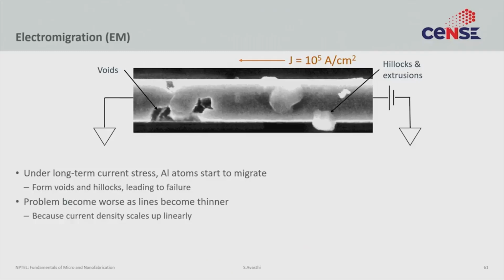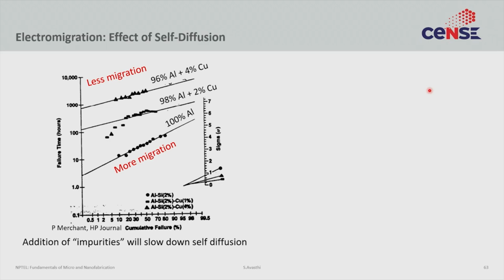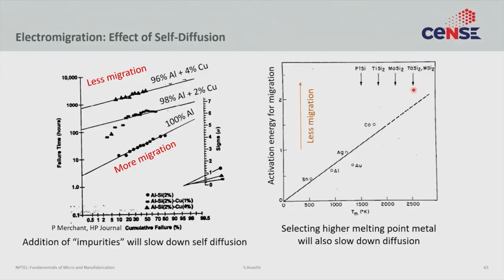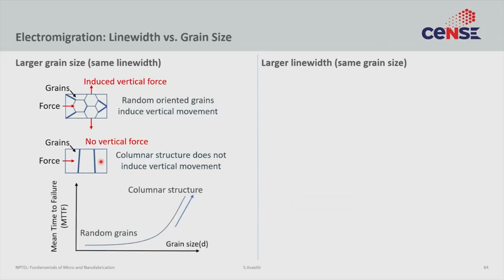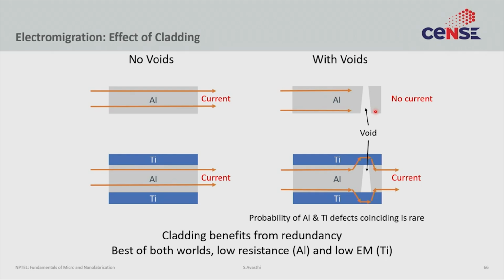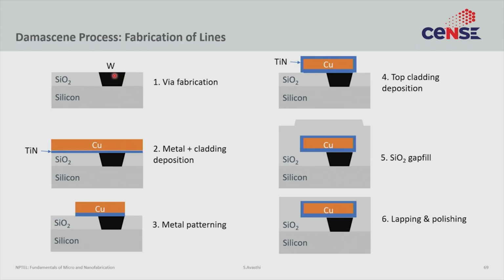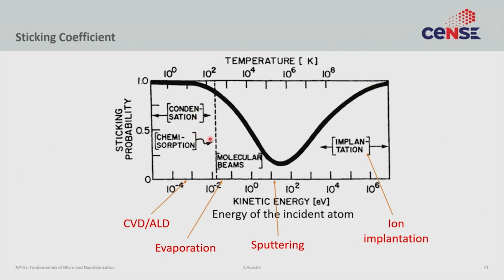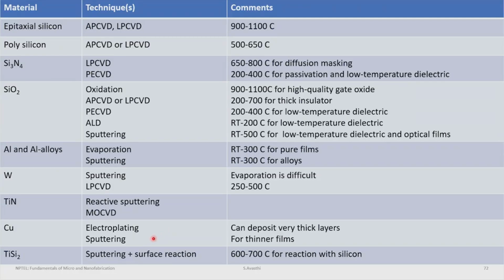Mettalization: Electromigration and Epilogue